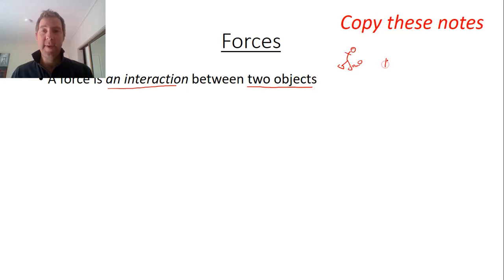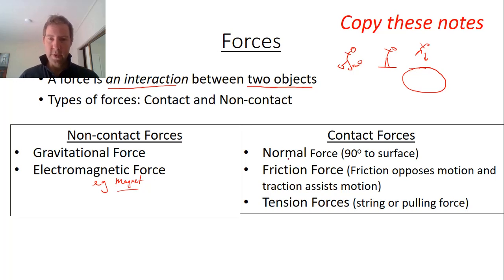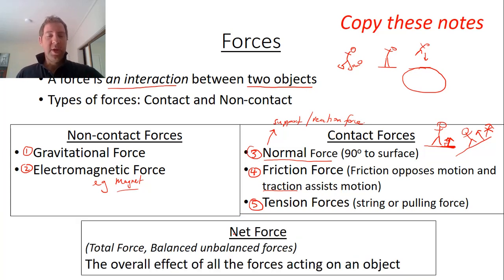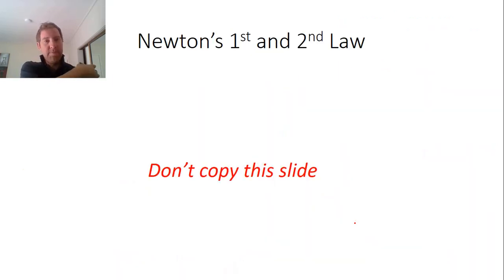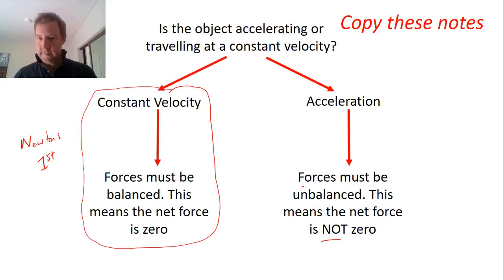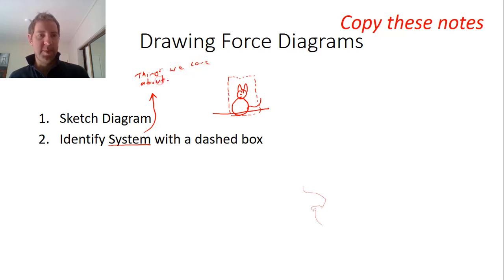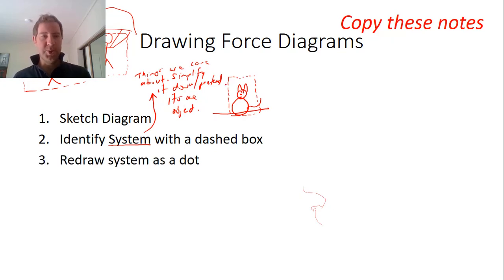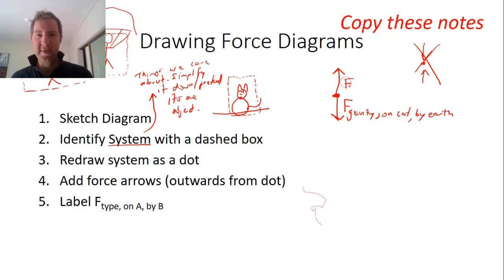McGovern Physics: Forces Notes 1